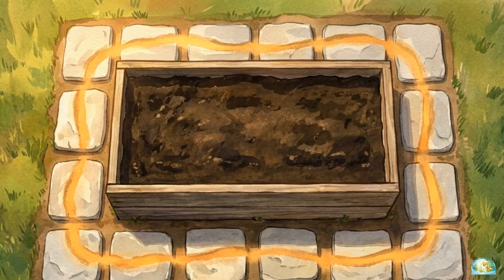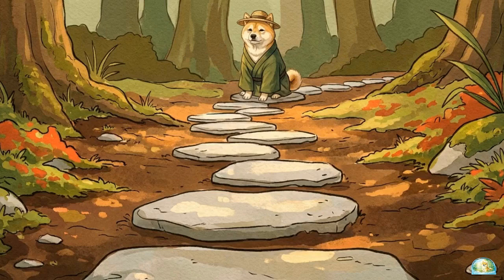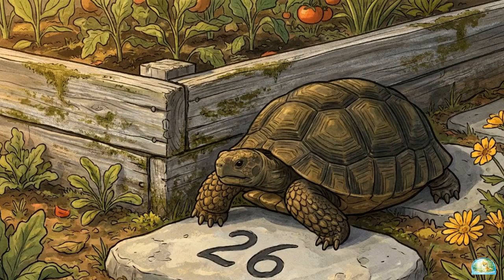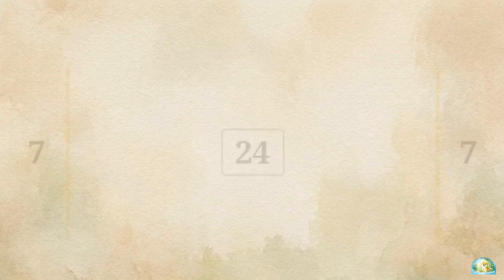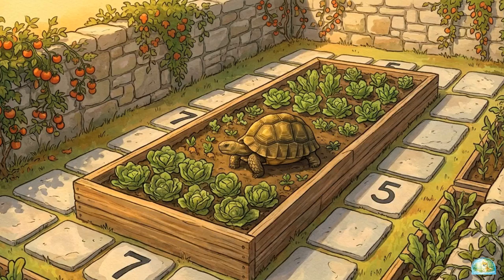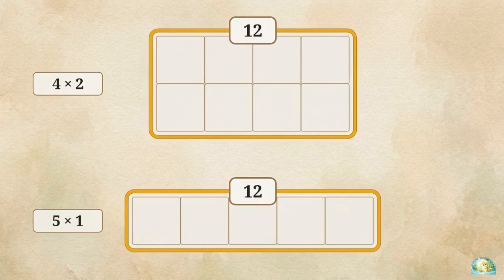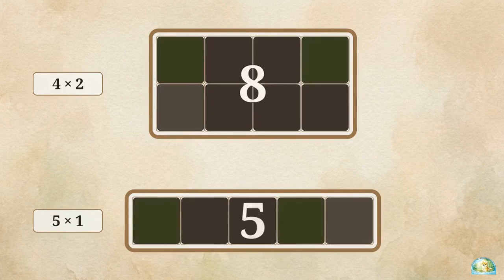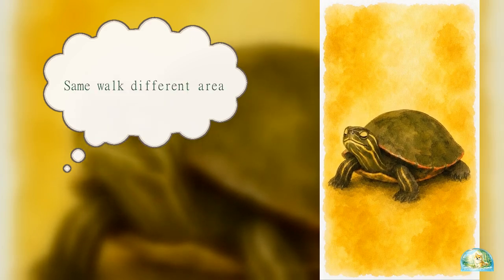Perimeter Around the Garden - 3.MD.D.8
Find perimeter by adding side lengths, solving missing-side problems, and comparing area with perimeter.

CCSS 3.MD.D.8